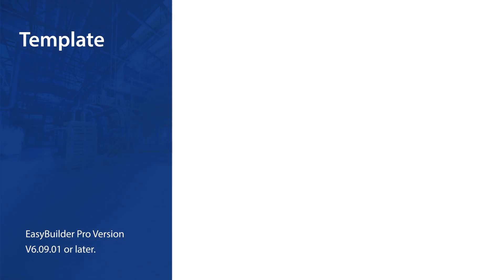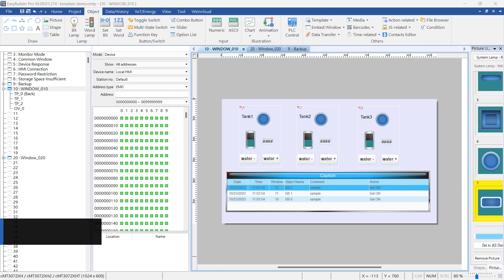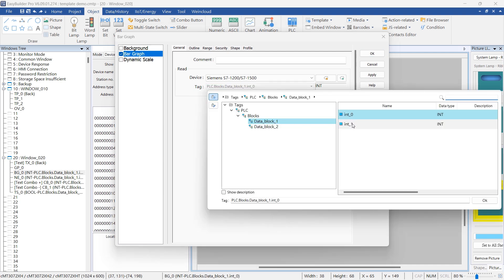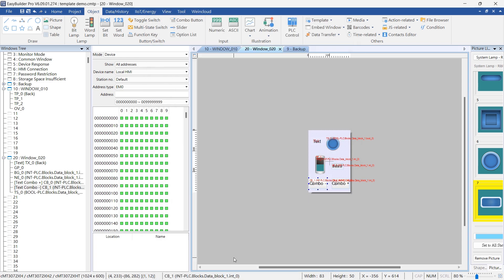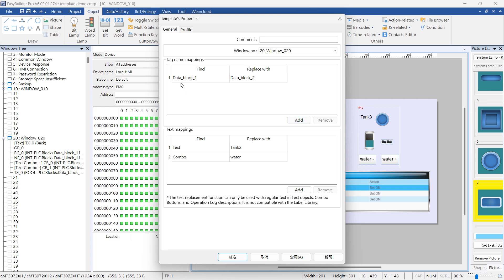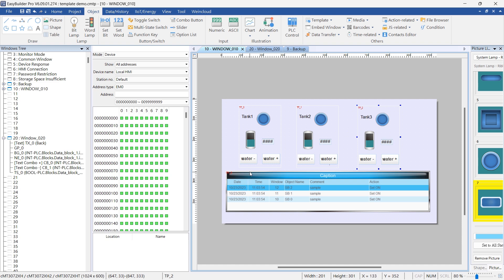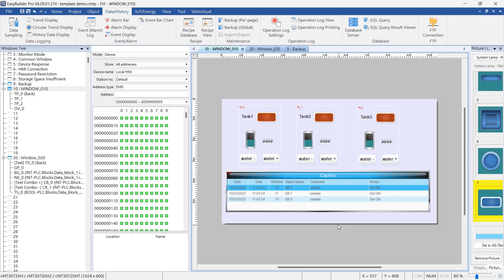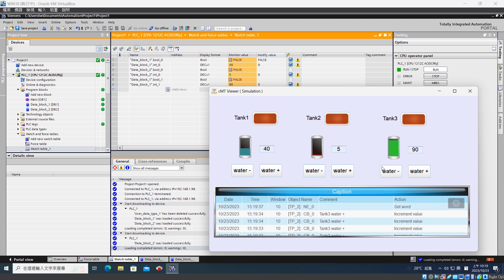Weintek EasyBuilder Pro tutorial - 79. Template